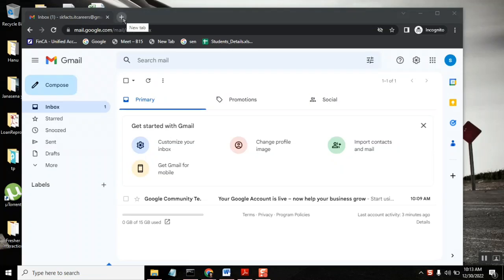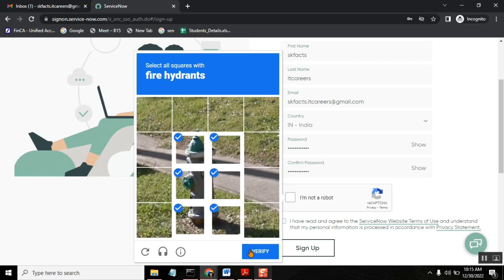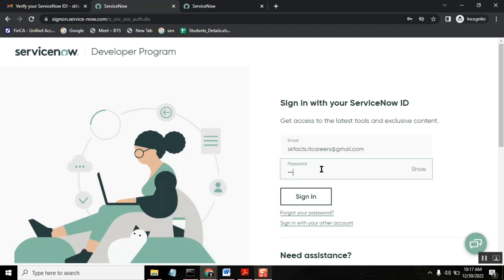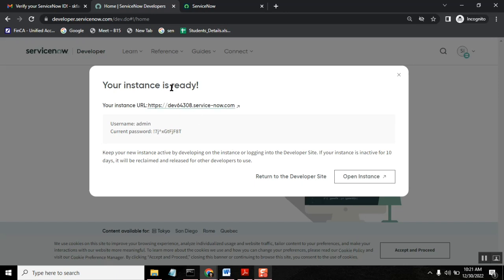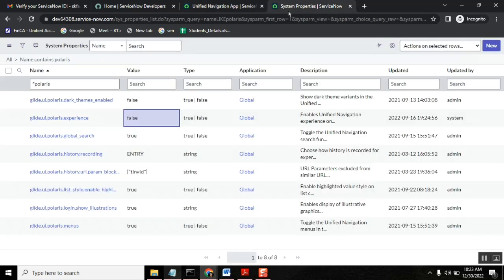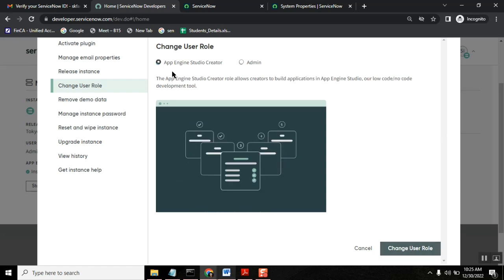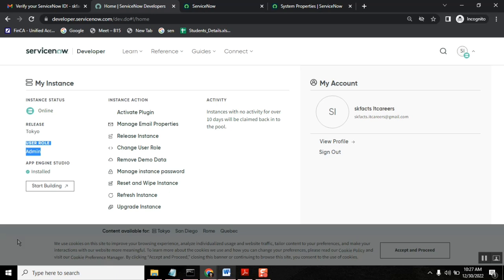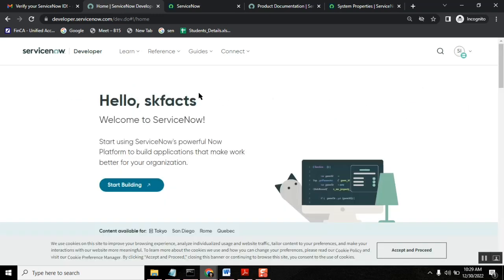ServiceNow Personal Developer Instance (PDI) creation | Polaris View